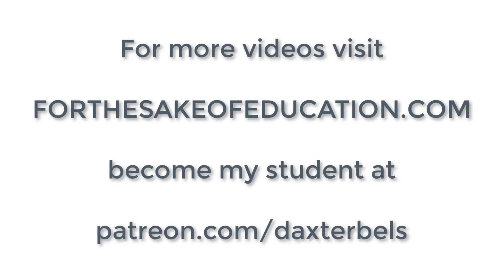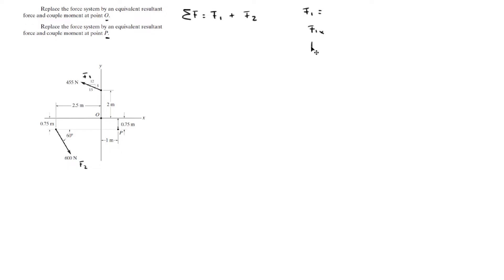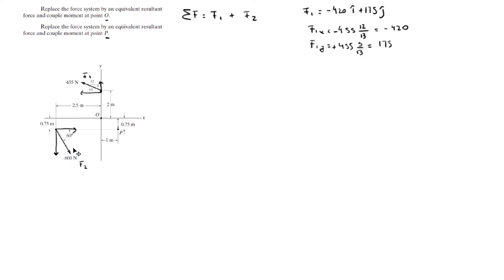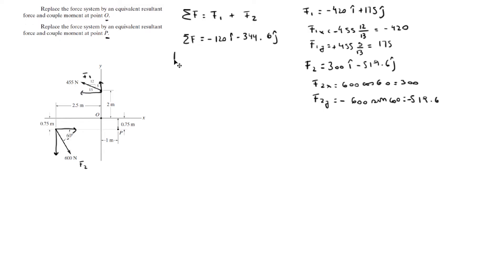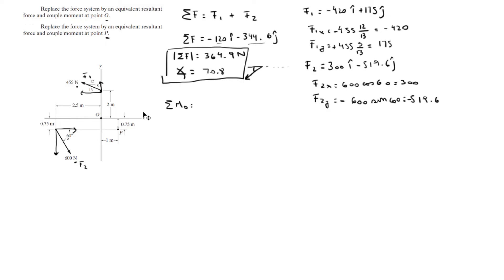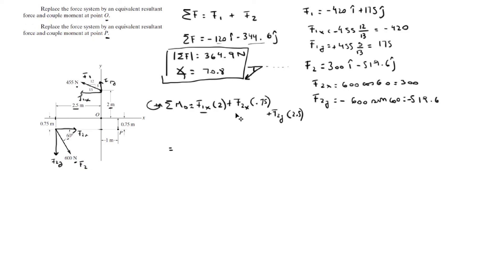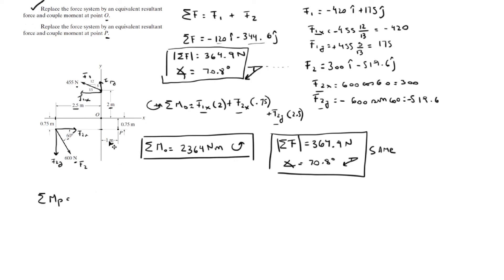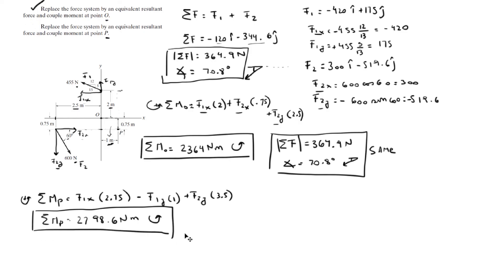Replace the force system by an equivalent resultant force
Replace the force system by an equivalent resultant
force and couple moment at point O.
force and couple moment at point P.